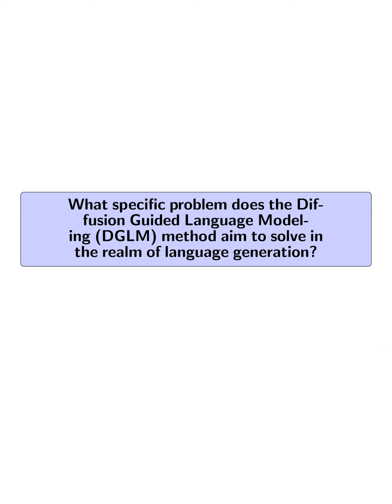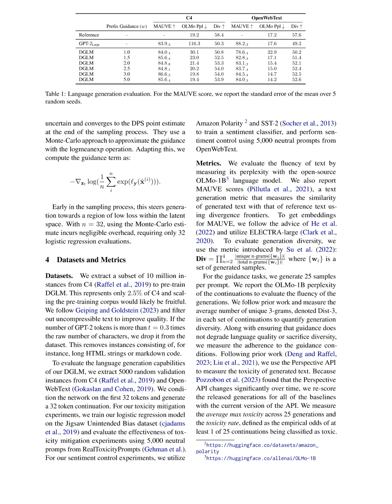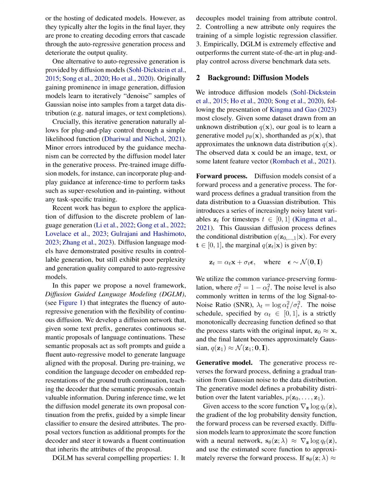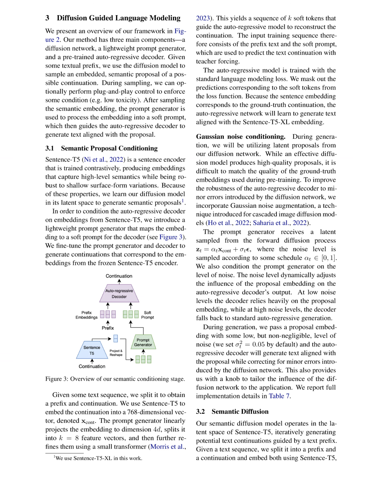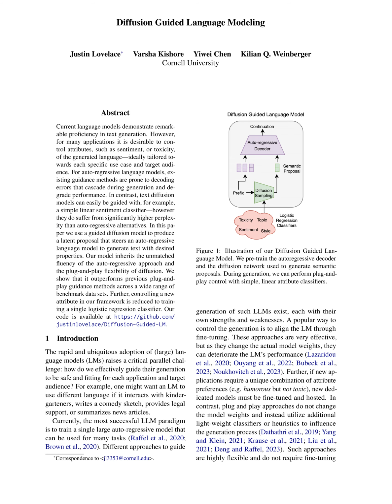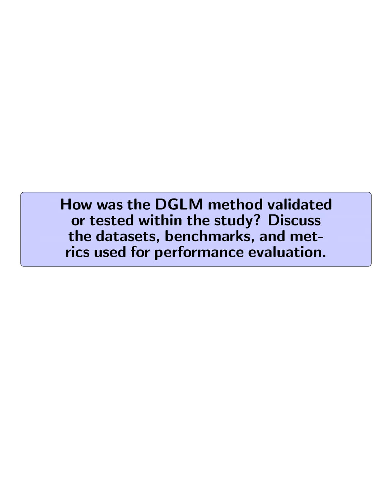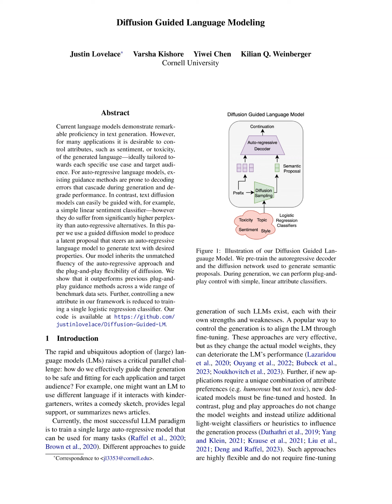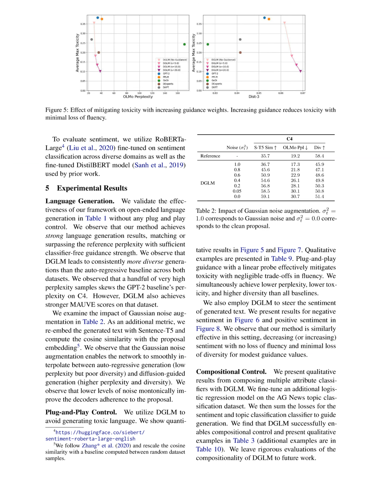[QA] Diffusion Guided Language Modeling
This paper presents a guided diffusion model that enhances auto-regressive language models, enabling controlled text generation with improved fluency and flexibility, outperforming existing guidance methods.